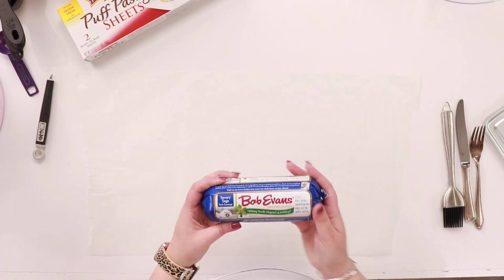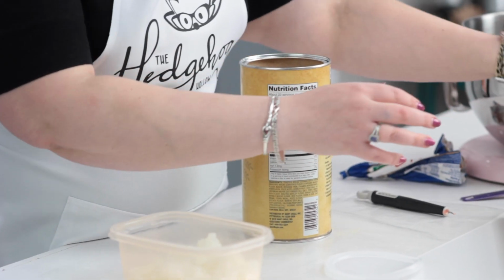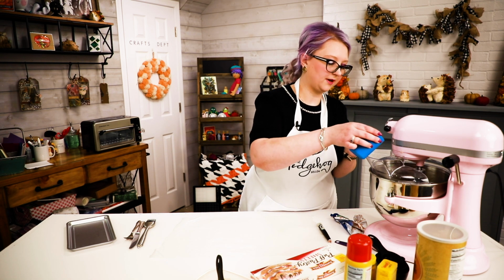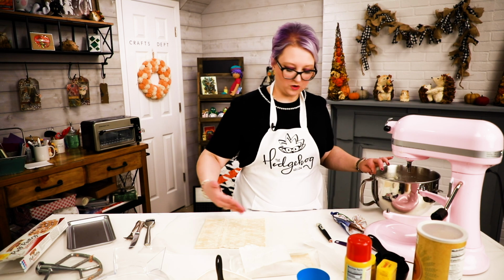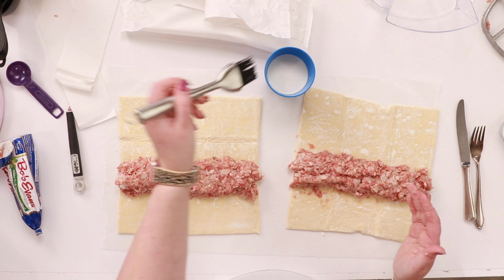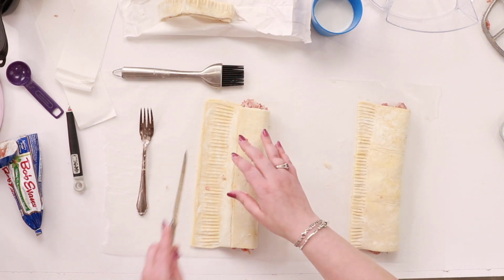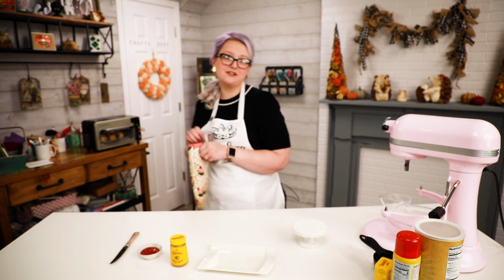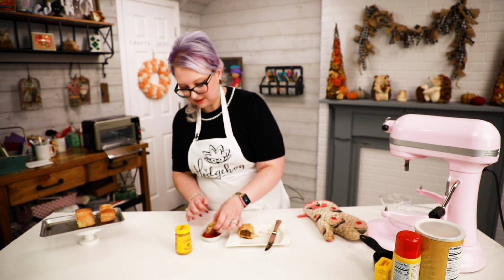You NEED to have this recipe for all your Holiday Parties!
great british bake off thanksgiving sides